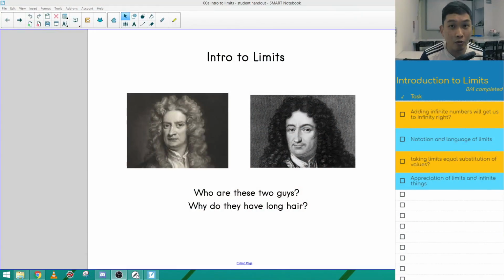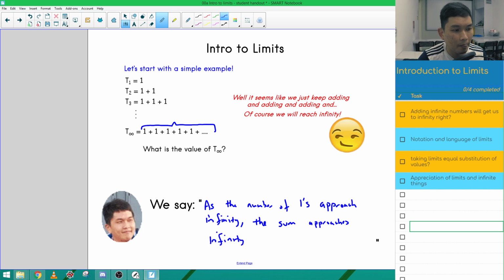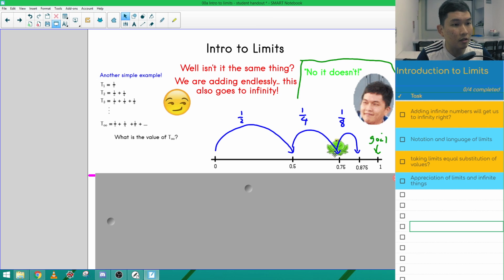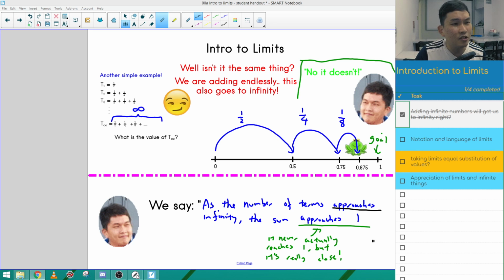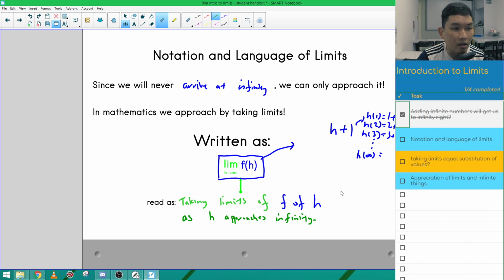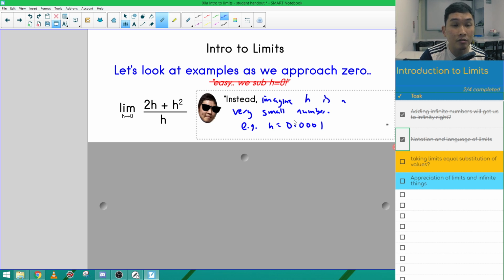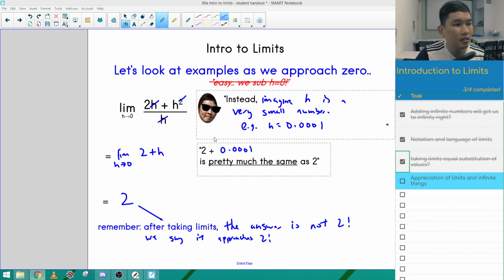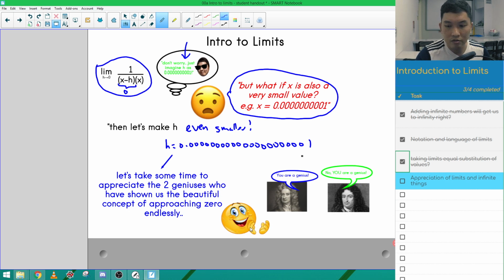Differentiation 0 - Intro to Limits - Sec 4 A Maths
O'level Additional Maths 4049, Topic 12

Notes can be found on pentamaths.sg or if you are our student, it's on the discord server! :)

0:00 Intro
2:03 Adding infinite numbers is not equal to infinity???
10:00 Language and Notation of Limits
13:30 Seeing Limits in action: Practice 1
19:03 The Beauty of Limits: Practice 2